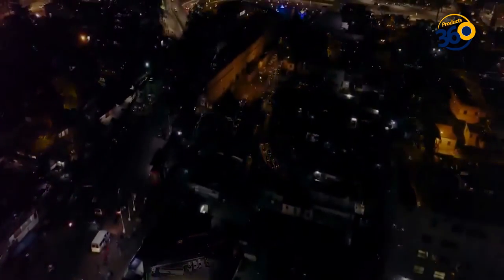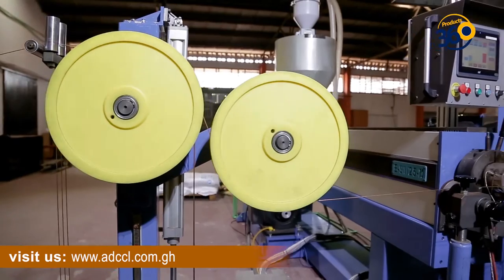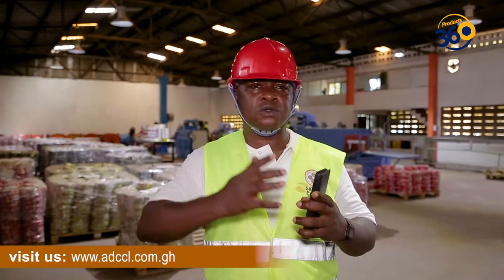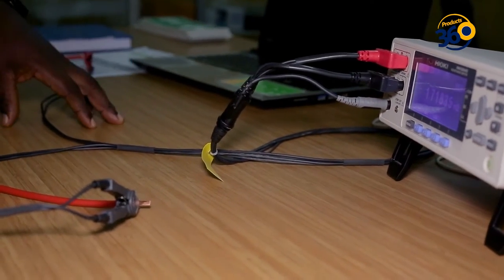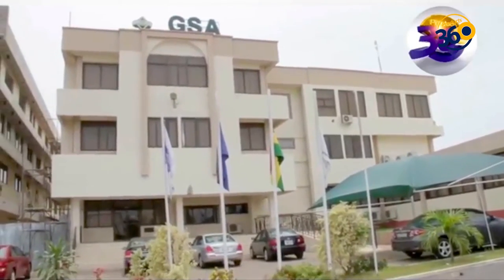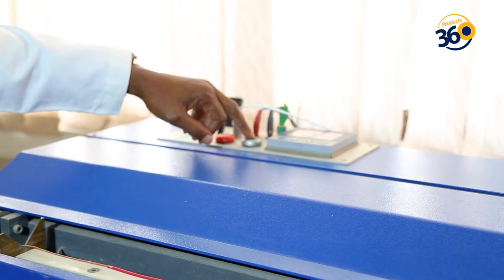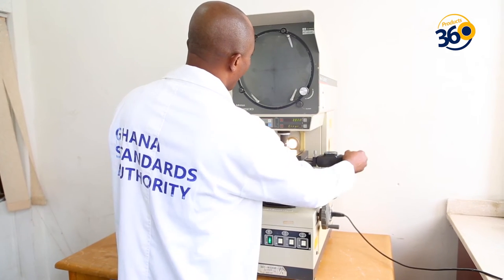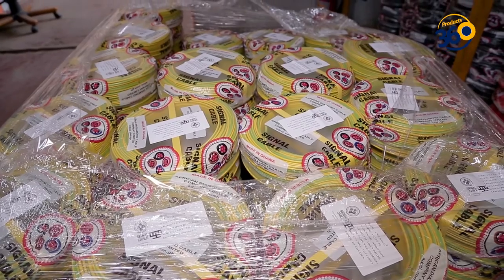Signal Cable documentary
Signal Cable: The Nation's cable
Proudly made in Ghana by
African Diamond Cable company Limited